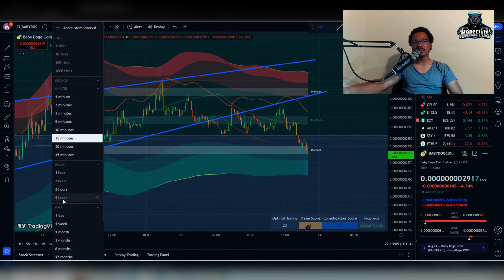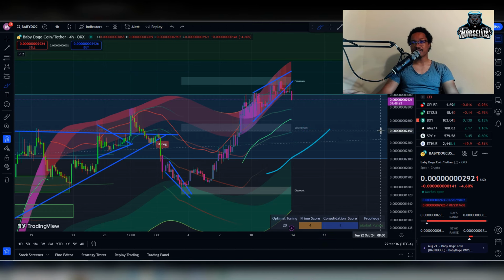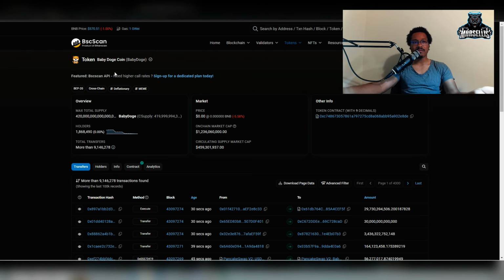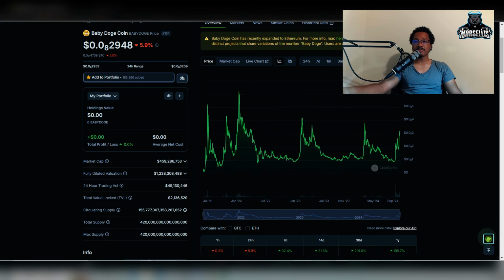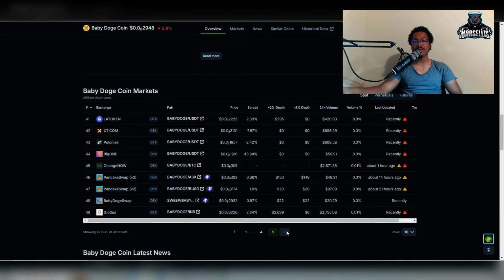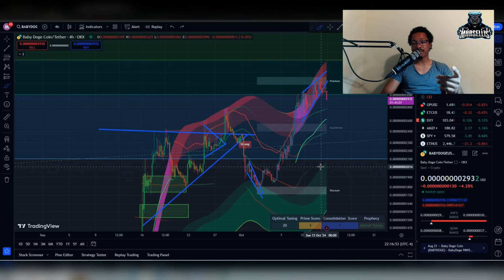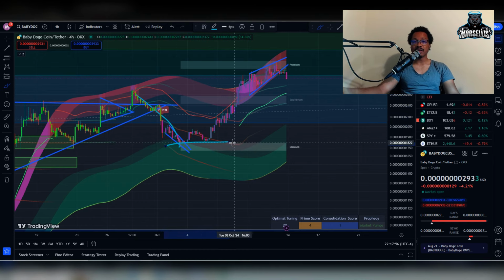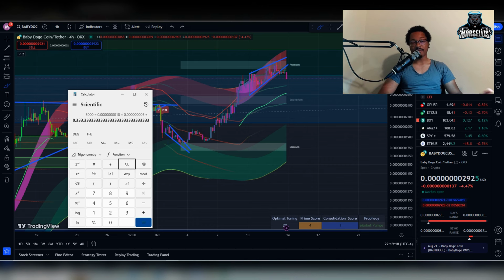BABY DOGE ARMY: DO NOT MISS THIS OPPORTUNITY!